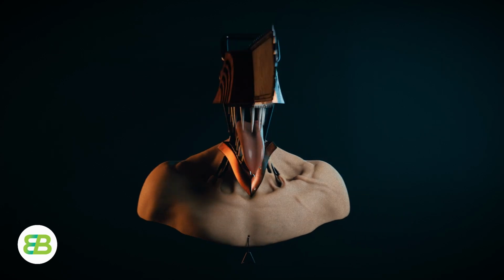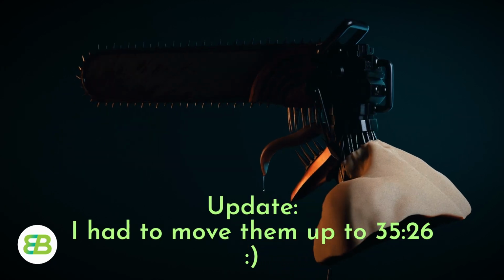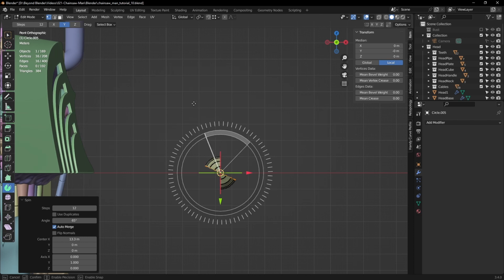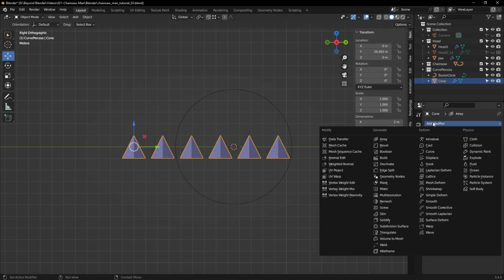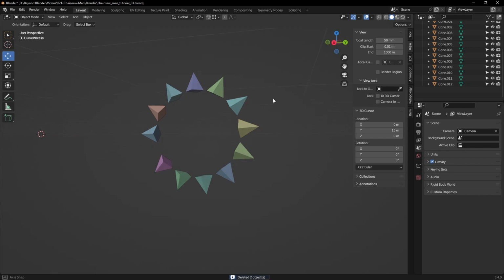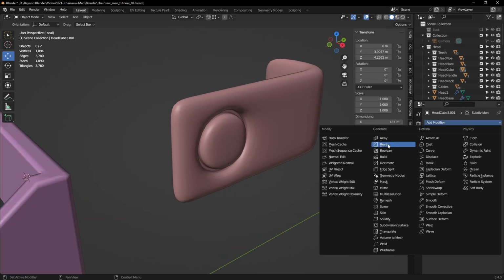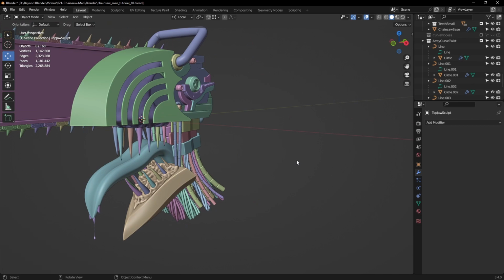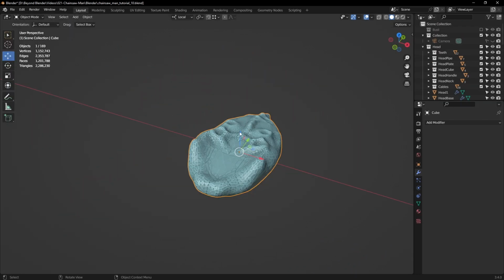Crafting a Deadly Weapon: Creating a 3D Chainsaw Man in Blender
Please refer to the Hammer texturing tutorial video below (as I haven't covered texturing in this video - as I want to make some improvements):

The same, or similar, texturing techniques were used in this video.

Chainsaw Man chapters:
00:00:00 Start from the beginning
00:02:36 Head Plate
00:06:43 Chainsaw
00:16:12 Jaw
00:17:07 Teeth detail
00:18:11 Head parts
00:28:59 Inner jaw sculpting
00:30:26 Cables
00:32:54 Body sculpting

00:35:27 How to make right angle bars
00:39:27 How to make bendy cables
00:42:43 How to make an object follow a curve without distortion
00:48:43 How I made the head parts
00:54:23 Let's take a closer look at the head detail
00:56:11 How I sculpted the inner jaws

Hello and welcome to this Blender guide on how I created the fantastic anime character Chainsaw Man.

In today's video, I'll show you my process for creating a 3D anime character from scratch using Blender. For the purposes of keeping the video length down, because a lot of hours were spent on the modelling, I've chosen a selection of captures and sped them up to 400% speed. So, if you want to watch a part that interest you the most and see more of the process, change the playback speed to 25% - you can use the timestamps above to jump to any modelling stage. I've also added onscreen titles to each of the stages so that you can easily find parts that may be of particular interest to you.

I've refrained from adding music and commentary to those parts of the video so that you don't have to listen to a creepy slow voice and music! I don't want to give you nightmares!

I haven't included texturing in this video because I would like to go back and make some improvement, but if you watch my Hammer Texturing video, link in the description, I used the same techniques here.

Approximately 35 minutes into the video, you will find short, real-time clips, with commentary, where I tackle key tasks, and explain my thought process and techniques along the way.

With all that said, I hope you enjoy the content I create and if you do, then you know what to do... please consider leaving a Like, Subscribe, or Share this with your friends and maybe even leave a comment - it really helps support the channel and all of the work I put into my videos.

So sit back, relax, and enjoy the video!